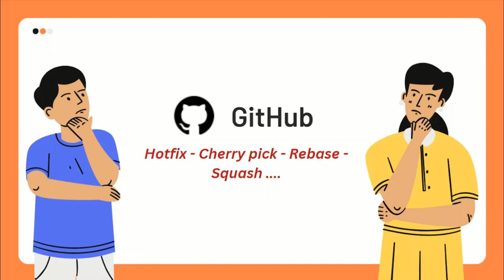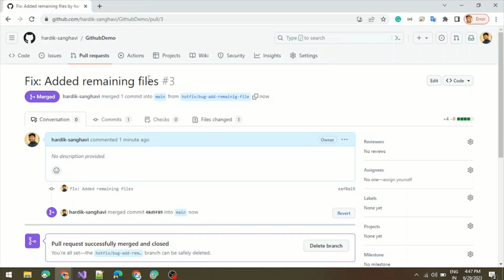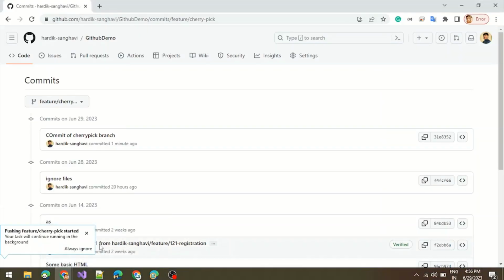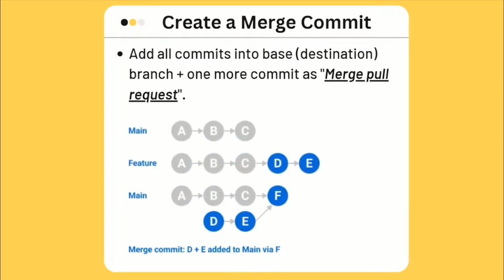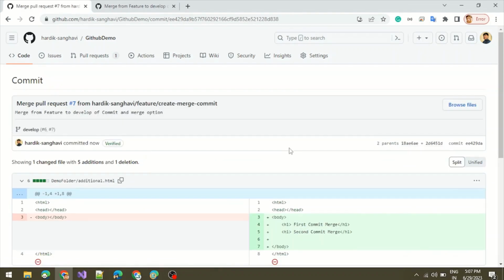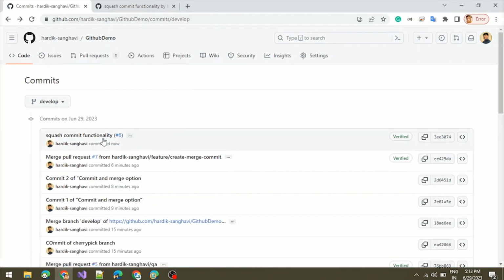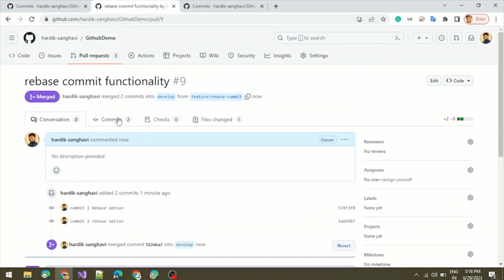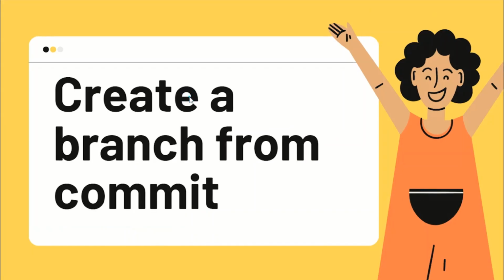GitHub - Hotfix | Cherry pick | PR merge options - Squash, Rebase | Create branch from commit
Github Part 2 covers GitHub's advanced features like
- Hotfix
- PR merge options
  1. Create a Merge Commit
  2. Squash and Merge
  3. Rebase and Merge
- Cherry Pick
- Create a branch from the commit